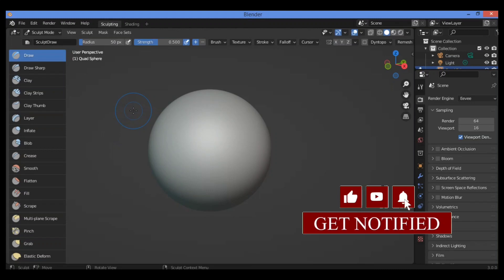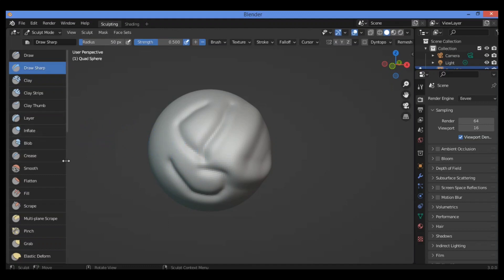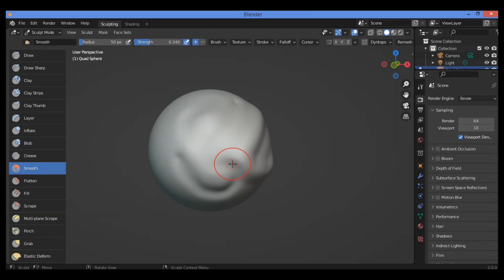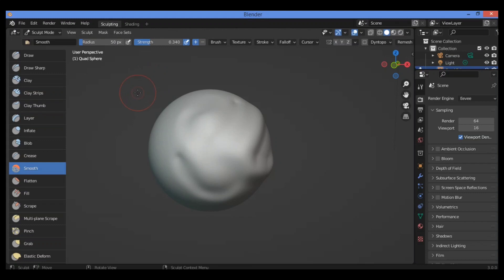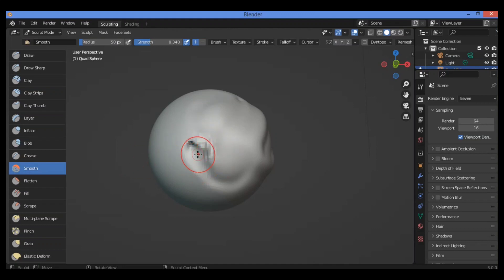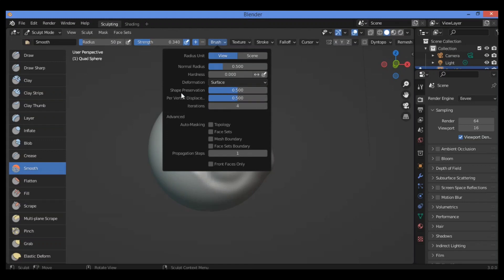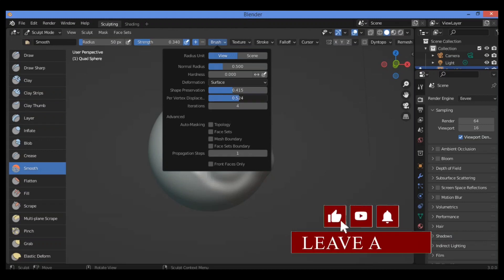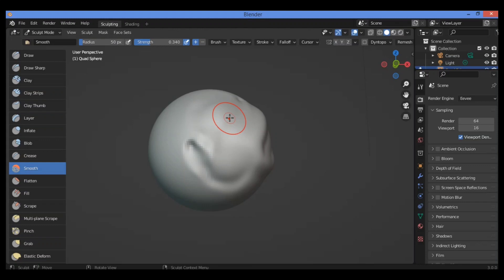Smooth Brush in Blender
Hi everyone ; welcome to my channel; I this tutorial I will show you how to use Smooth Brush step by step; and also how to set it very well to work efficiently using such good tools and features like ; preservation feature ; roundness feature; and much more other useful features;